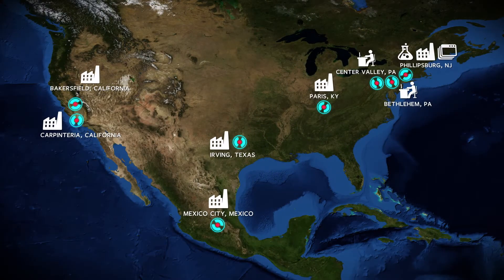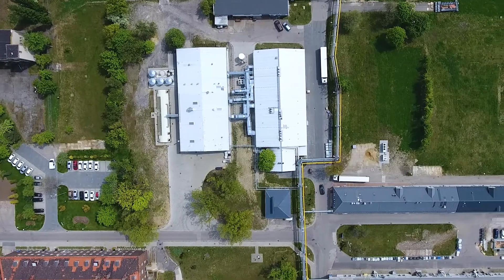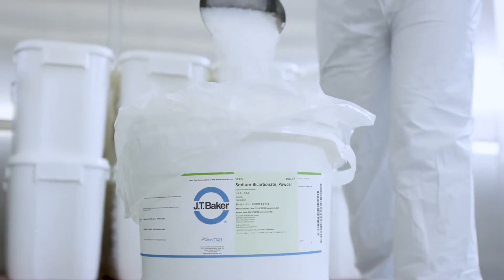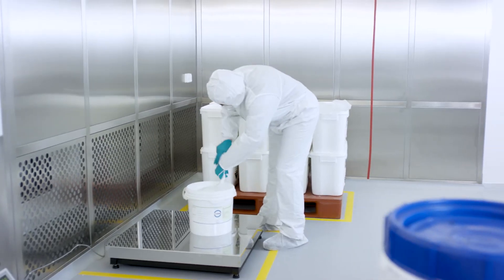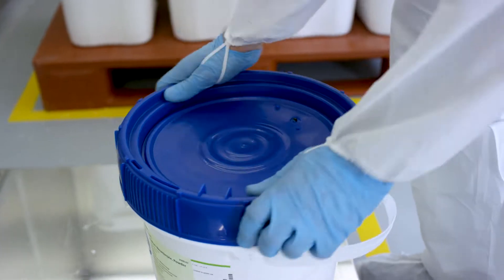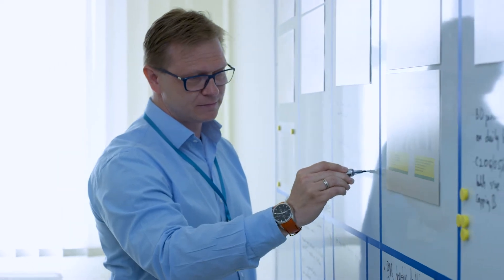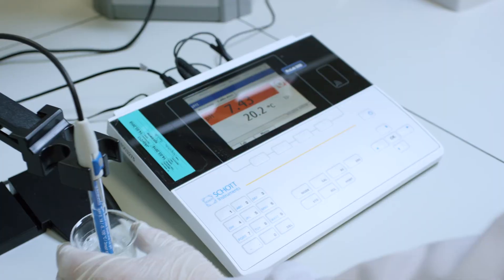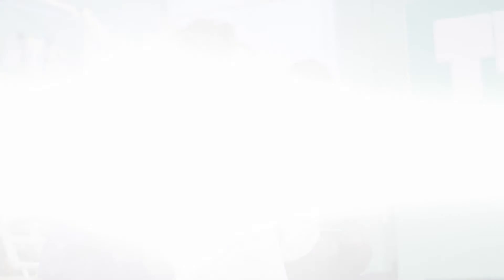cGMP Manufacturing in Gliwice, Poland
Avantor's global cGMP manufacturing capabilities mean that we can serve our Life Sciences customers' unique needs, regardless of their locations. Watch this video to learn about Avantor's proven manufacturing and quality expertise in Gliwice, Poland.